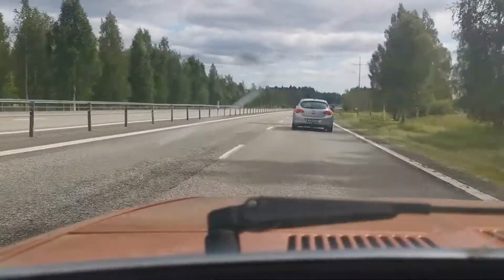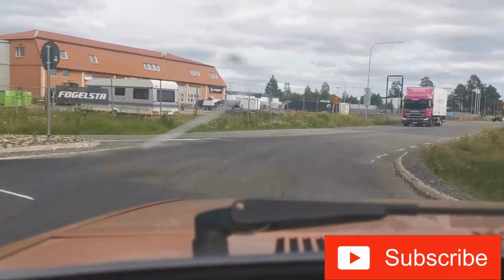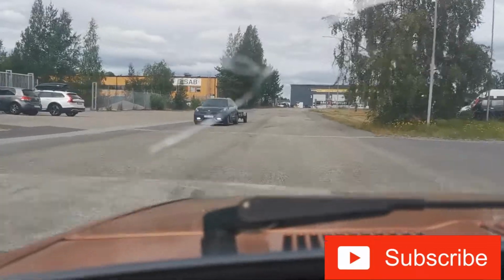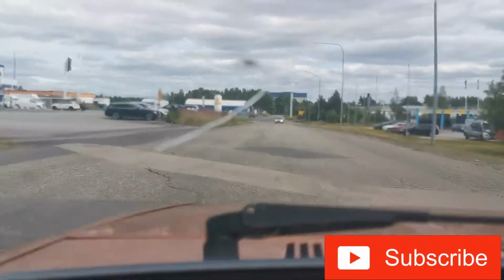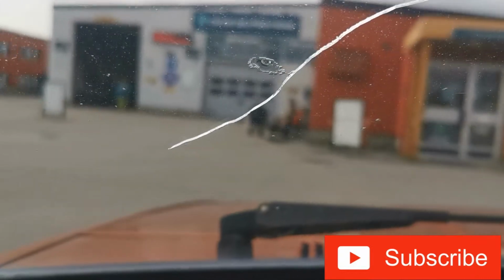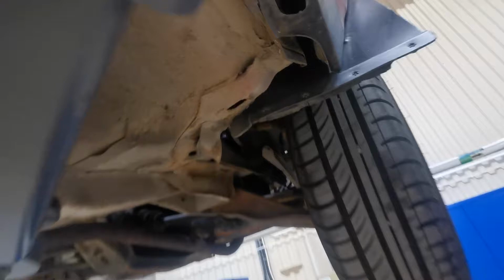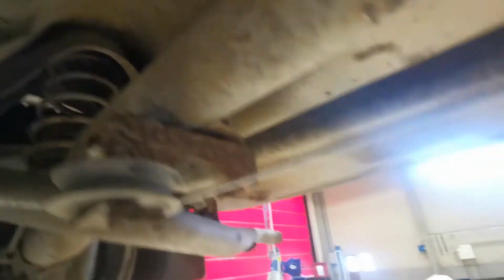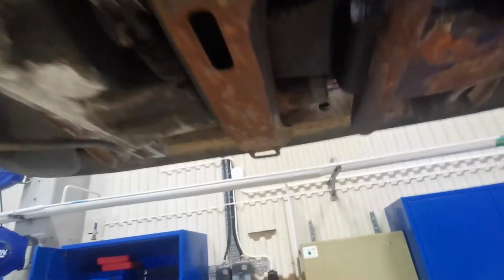First drive in over 20 years will she make it?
Alice has been off the road since 2003 and as i now have a workshop to be in i can move her there for a while. join me on my first road trip in her and see if we make in alive and in one peice.